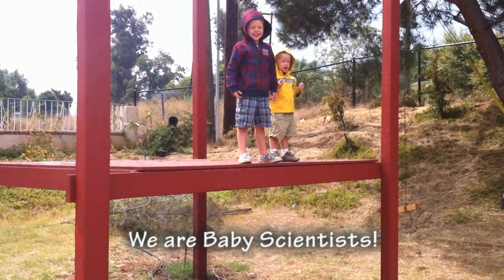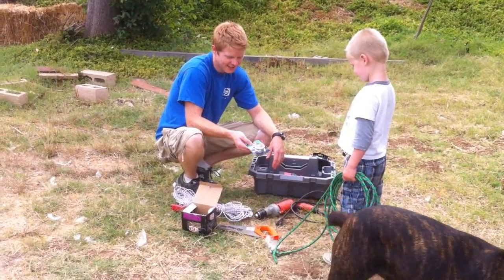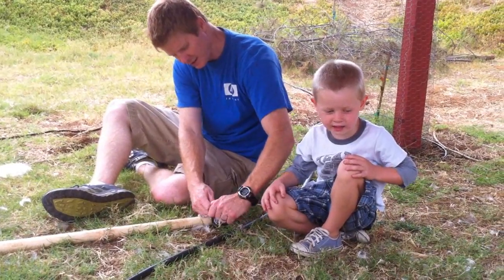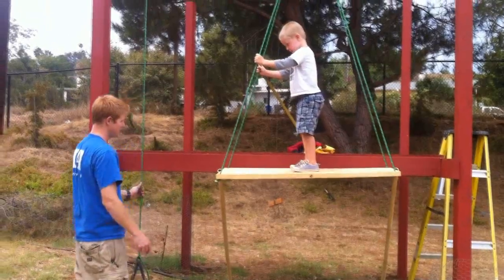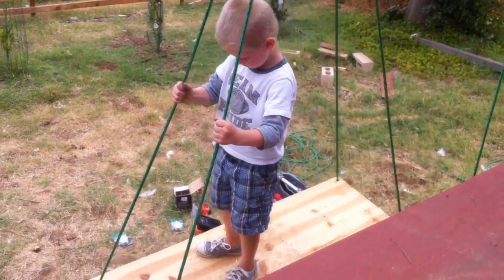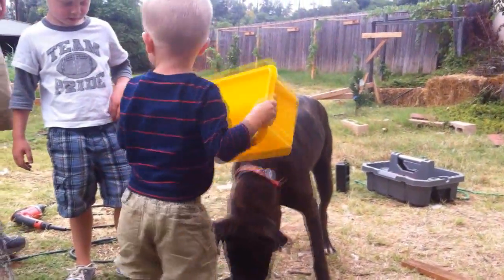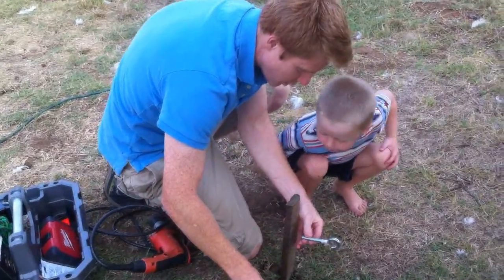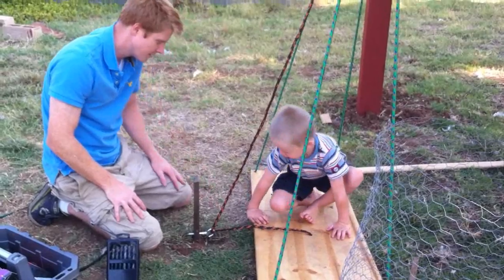Building an Elevator for a Fort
Baby Scientists Zack and Austin recruit the help of a mechanical engineer, their dad, to help them design and build an elevator for their fort.  Watch the Baby Scientists use awesome power tools as they build an elevator that enables 3 year old Zack to go up and down all by himself.

Go to the BabyScientist blog to see more details about the design and get answers to frequently asked questions